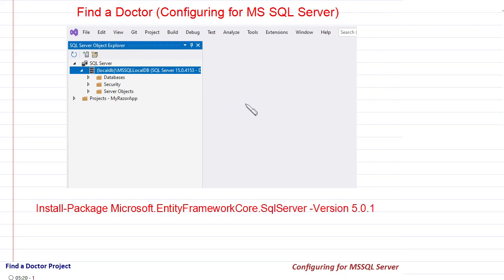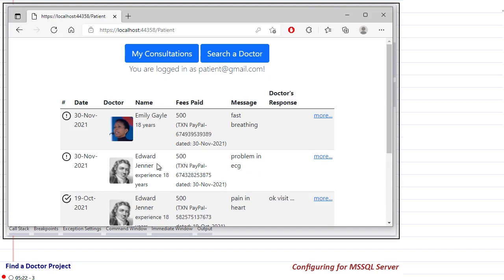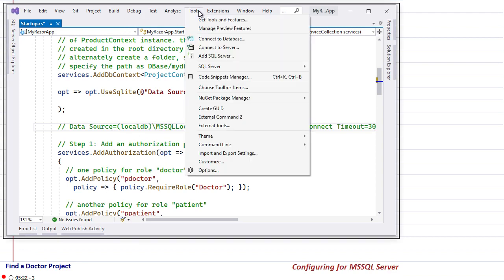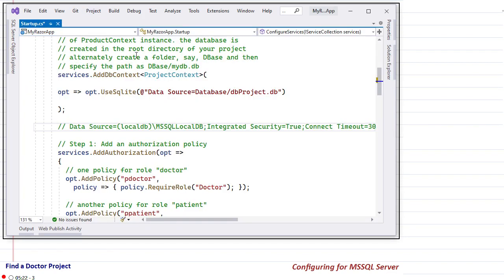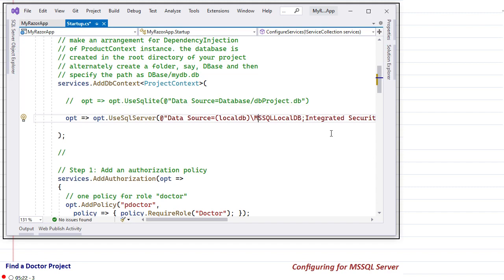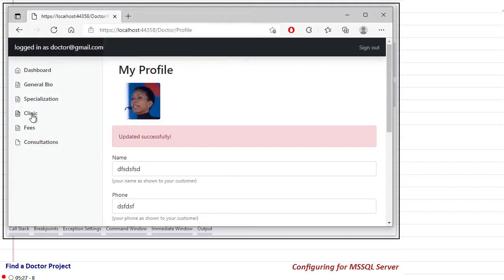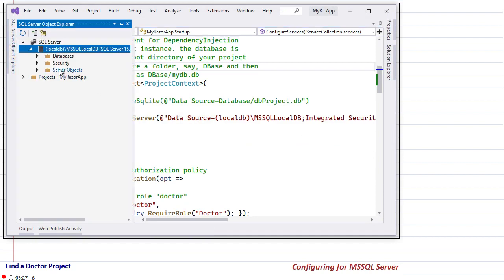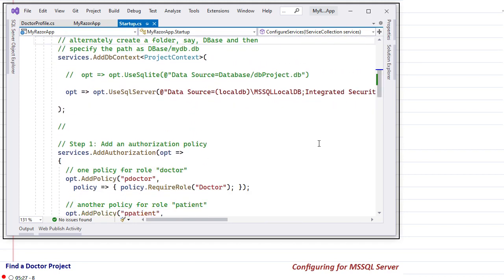Configuring an EF Core Project for MS SQL Server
Configuring an EF Core Project for MS SQL Server - detailed explanation with "Find a Doctor" project